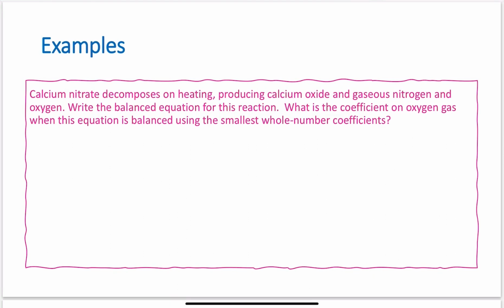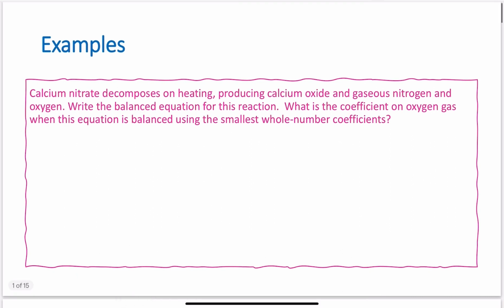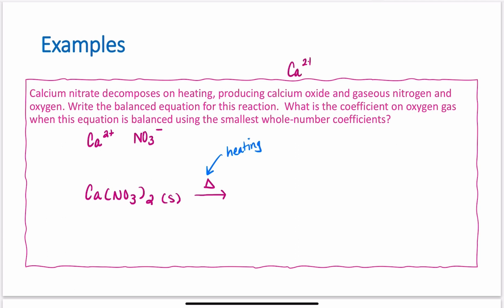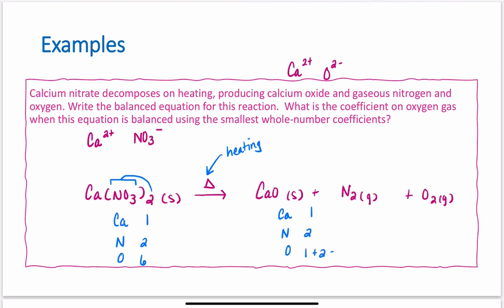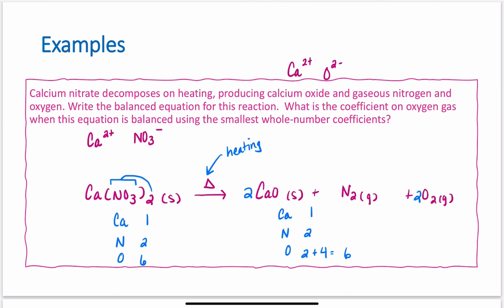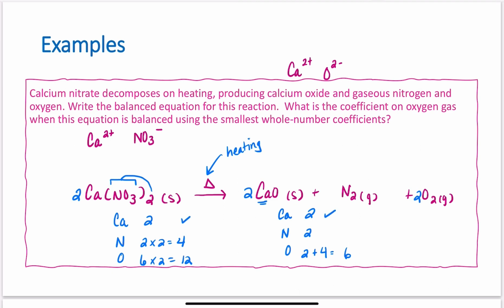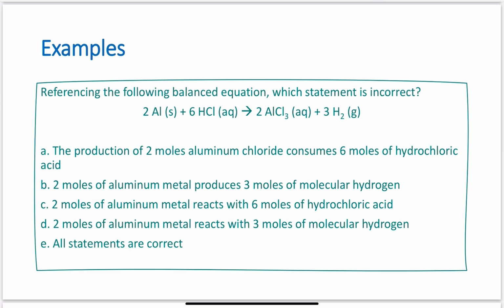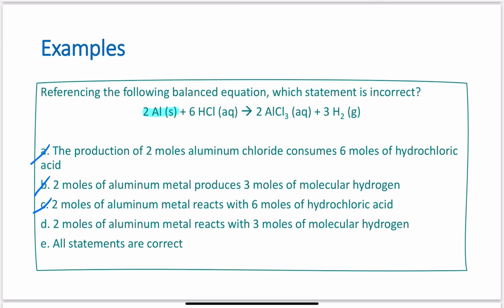Balancing Chemical Reactions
Chem 10013 (Engineers): Module 3C Additional Practice
Chem 10113 (Gen Chem 1): Module 5B Additional Practice

Identify and write the overall balanced chemical reaction based on descriptions of reactants and products, and interpret the quantitative and qualitative information conveyed by the balanced equation.